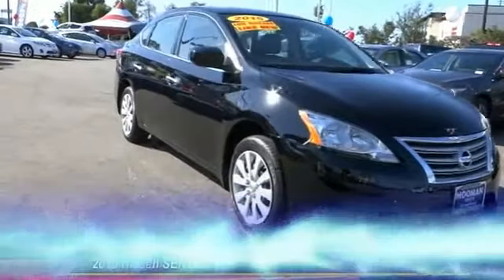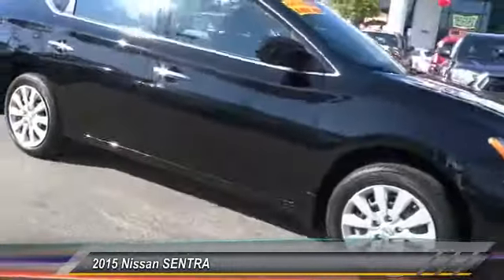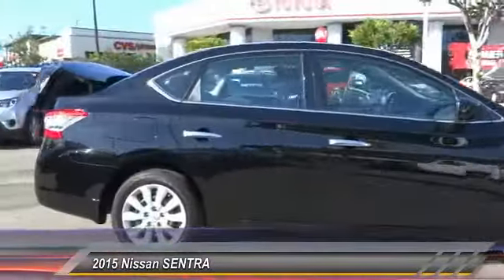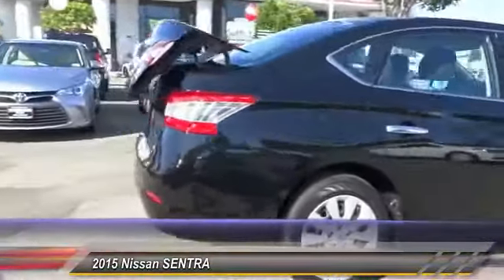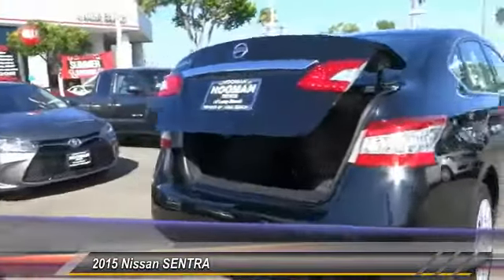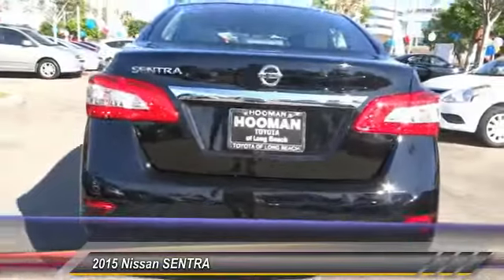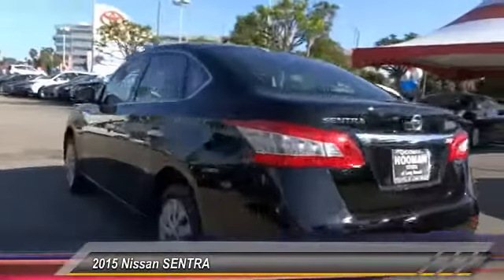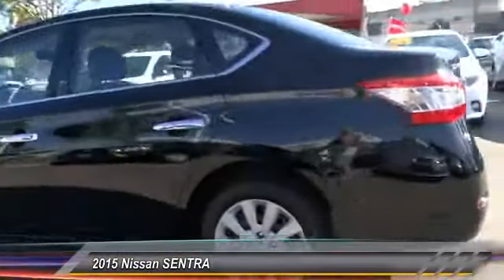2015 Nissan SENTRA LONG BEACH,HUNTINGTON BEACH,LAKEWOOD,WESTMINSTER,LOS ANGELES P2704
2015 Nissan SENTRA S

Hooman Toyota
4401Pacific Coast Highway

HOOMAN TOYOTA PROUDLY SERVING LONG BEACH, HUNTINGTON BEACH, LAKEWOOD, WESTMINSTER, LOS ANGELES, AND SURROUNDING SOUTHERN CALIFORNIA LOCATIONS. THIS BLACK 2015 Nissan SENTRA IS EQUIPPED WITH A 1.8L 4-Cylinder DOHC 16V, AUTOMATIC TRANSMISSION, AND RECEIVES AN ESTIMATED .